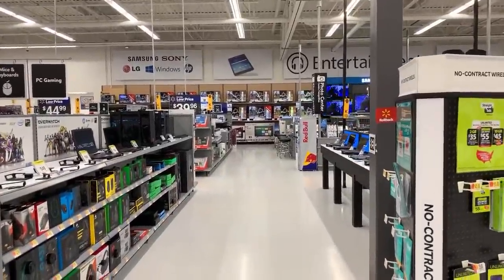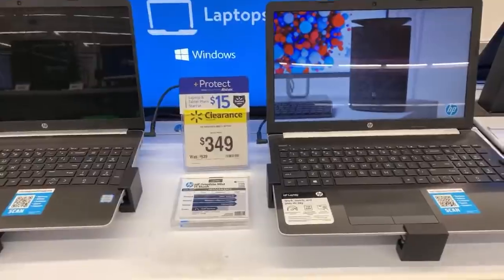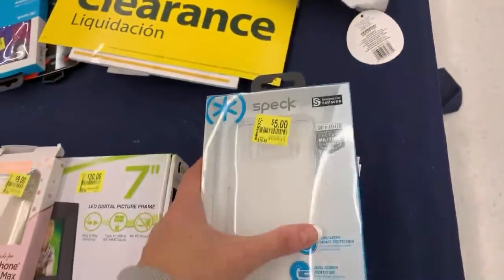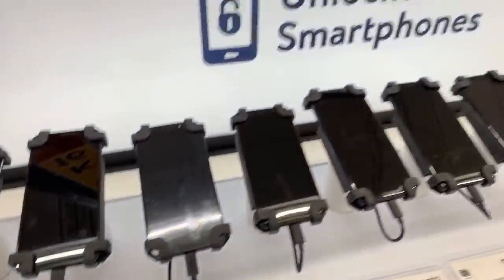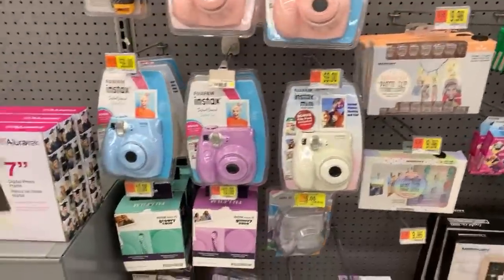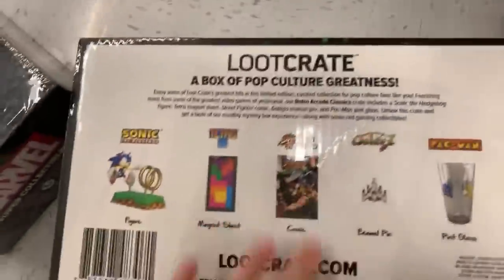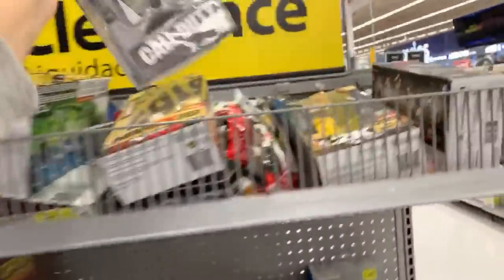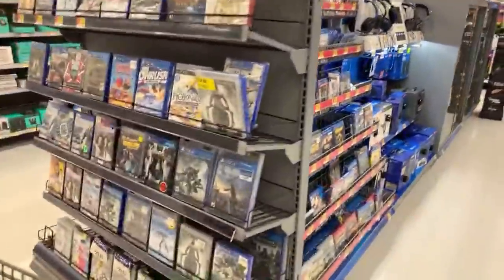WALMART CLEARANCE!!! HIDDEN CLEARANCE + SECRET LOWER PRICES ON LAPTOPS, CAMERAS + PHONE CASES!!!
Come clearance shopping with me at Walmart!!! I scanned yellow tagged items in the electronics and found secret hidden clearance and lower than marked prices on laptops, cameras, mini photo printers, phone cases, lootcrate boxes, video games and more!!!